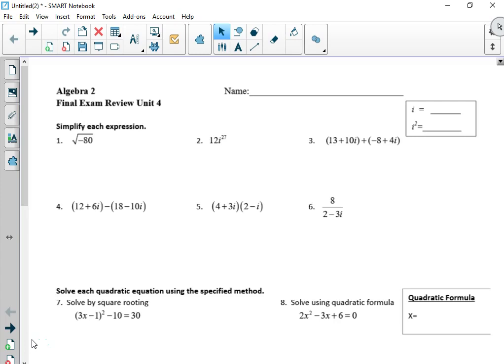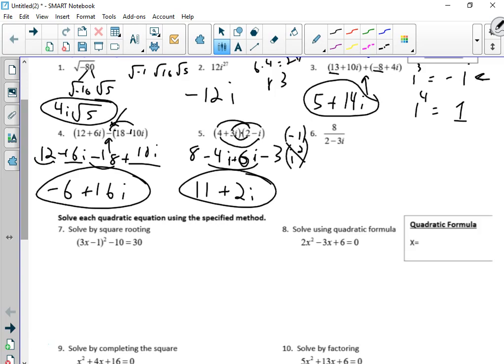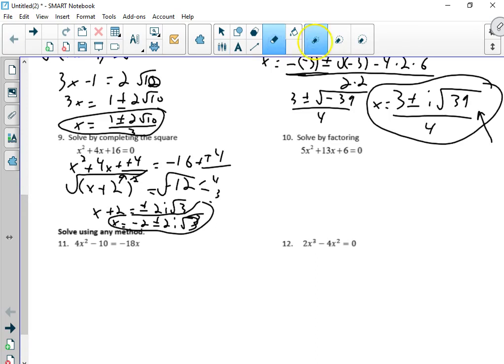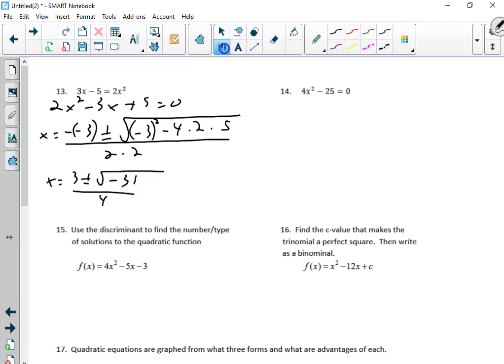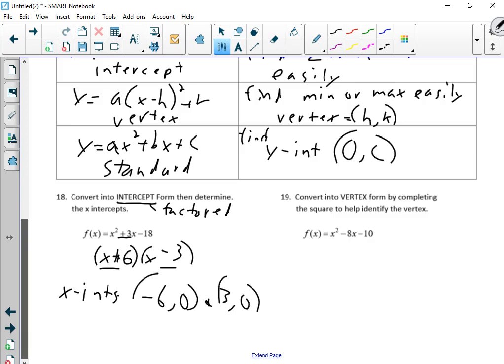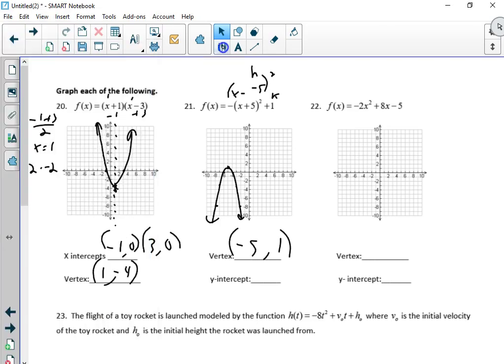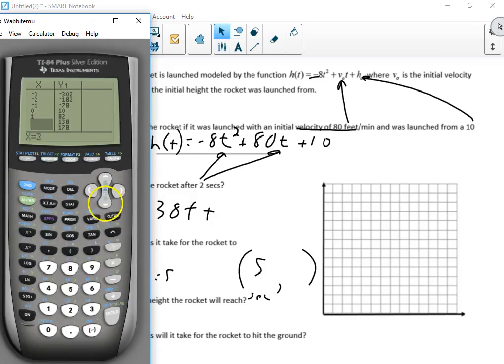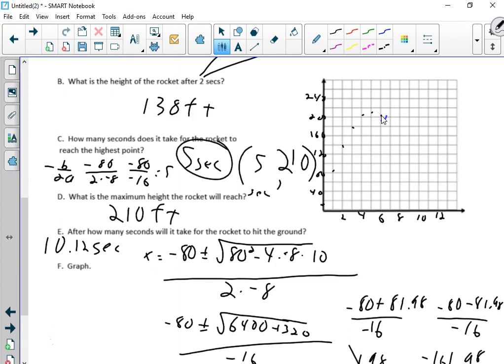alg 2A unit 4 final review